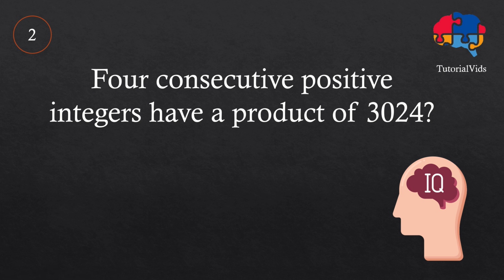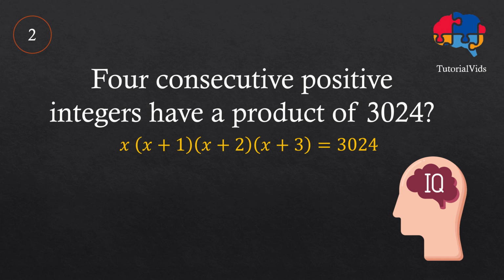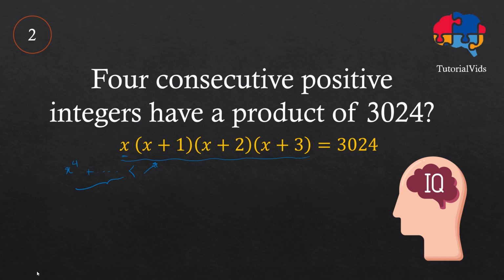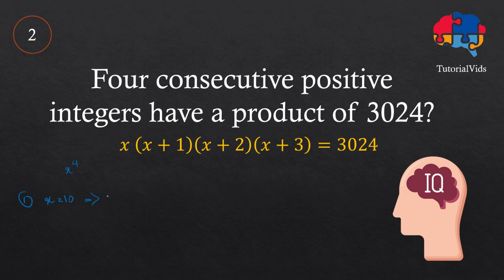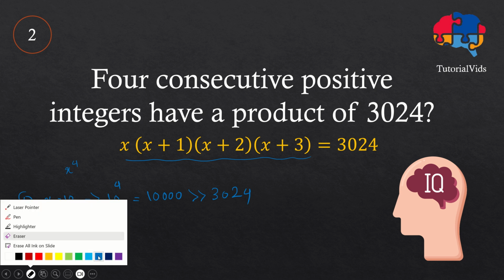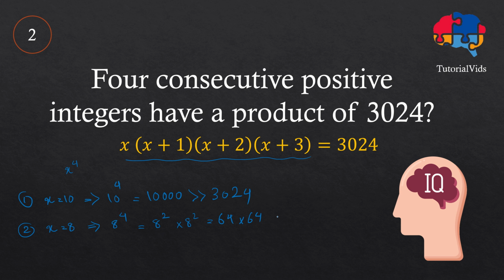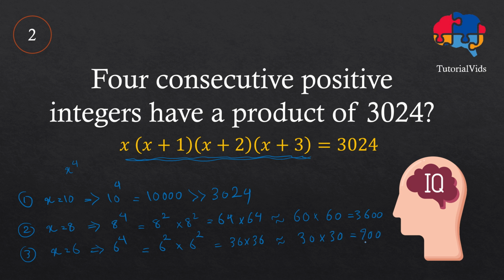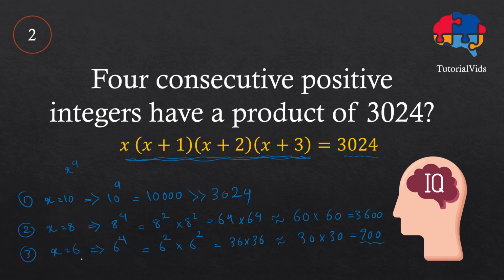SAT/ACT/GRE/IVY Math Puzzle - Finding Consecutive Integers: Product is 3024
SAT/ACT/GRE/IVY Math: Solving equations for x. Challenge your number sense with this fun math puzzle! We're looking for four consecutive positive integers whose product is 3024. I'll show you a step-by-step solution. Great practice for math enthusiasts and students alike!